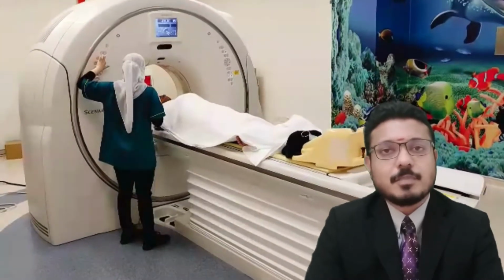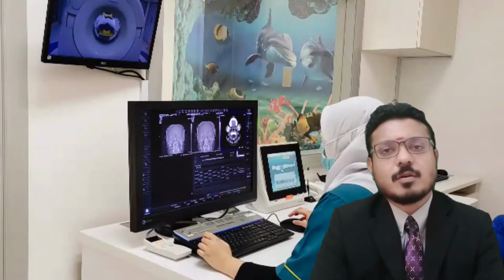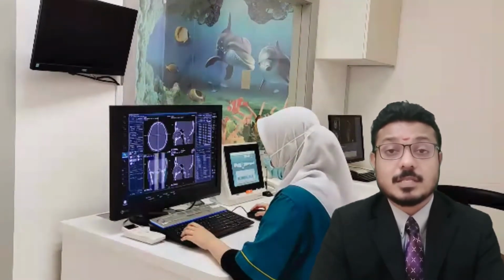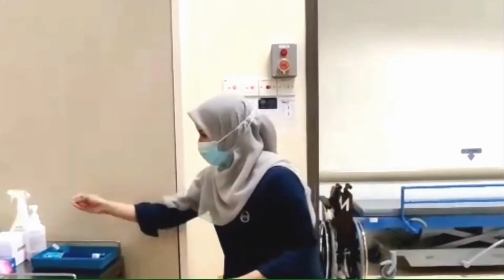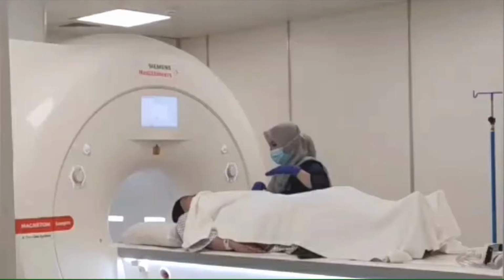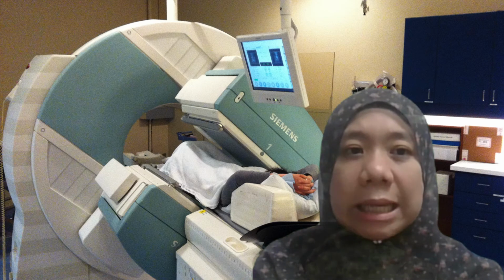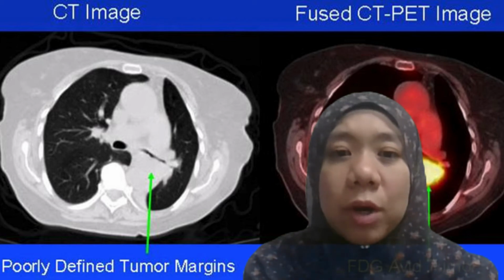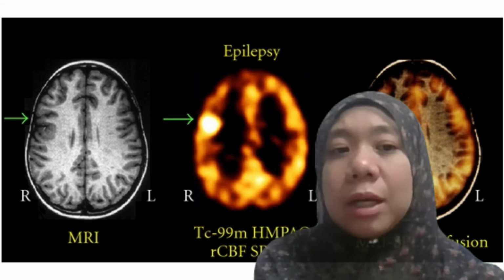Brief Introduction of Medical Imaging equipment by Medical Imaging KPJUC lecturers !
The video is for all interested candidates to know on what is to be learnt about Medical Imaging equipment, inclusive of Computed Tomography (CT), Magnetic Resonance Imaging (MRI), Ultrasound, Angiography and Nuclear Medicine. The modalities will be learnt by KPJUC students throughout their theory and practical session in KPJUC & also KPJ hospitals.